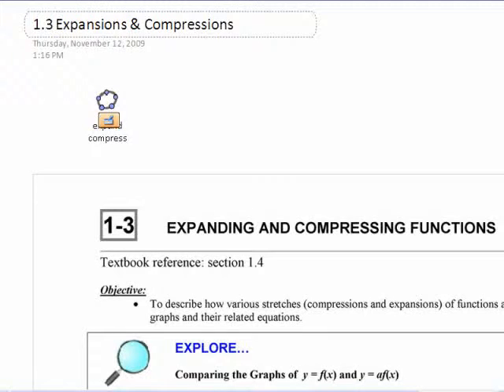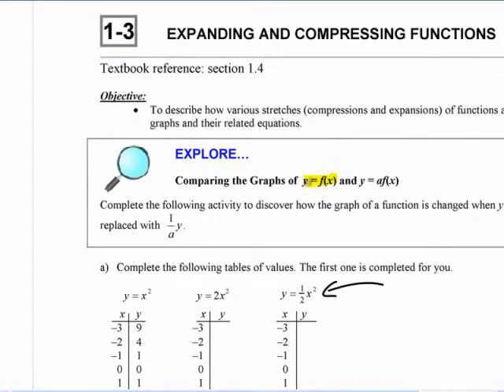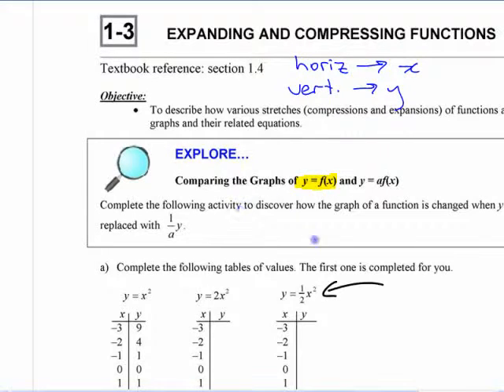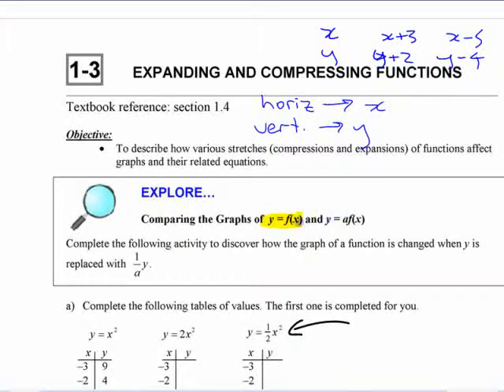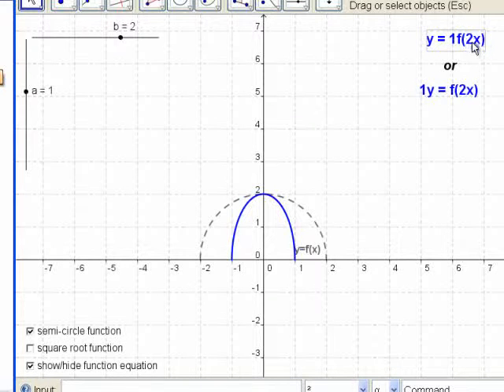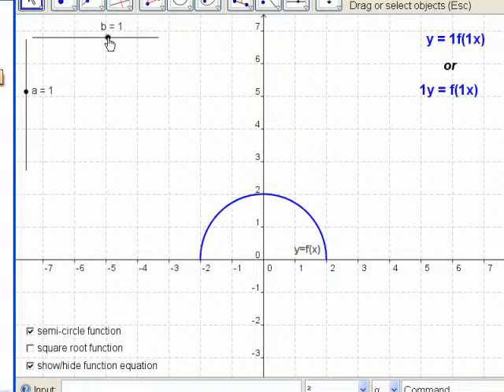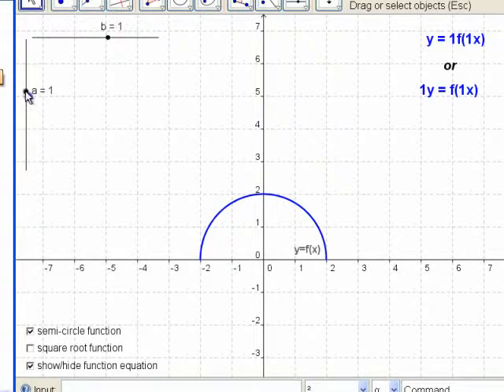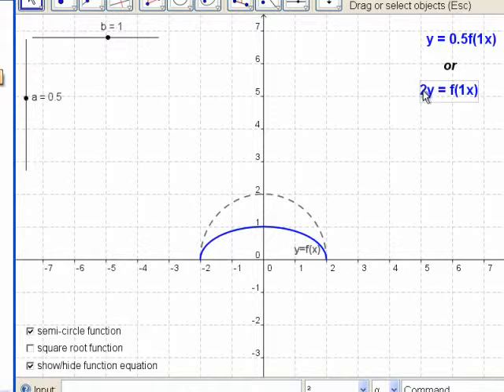PM12 - 1.3 Expansions - part 1